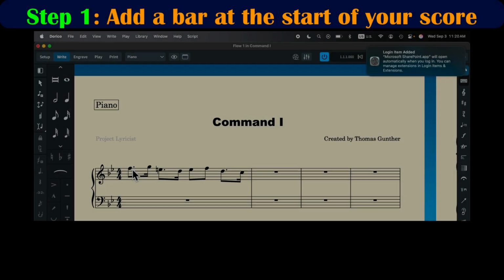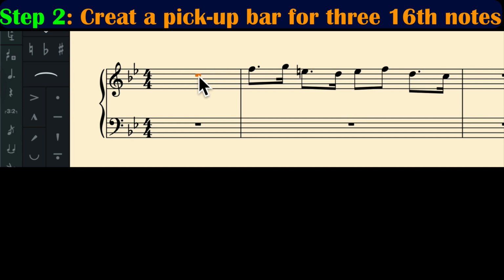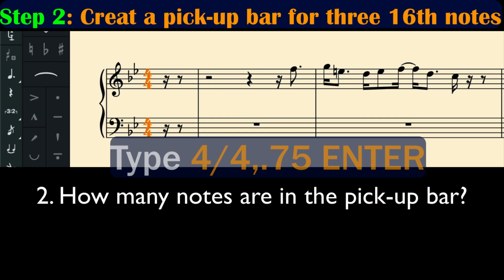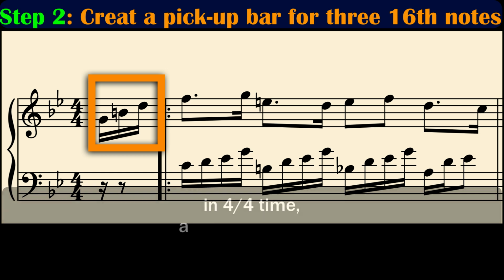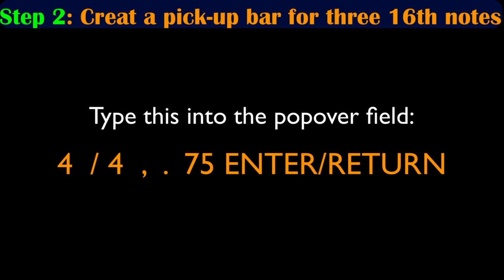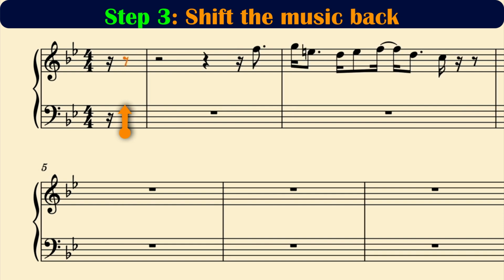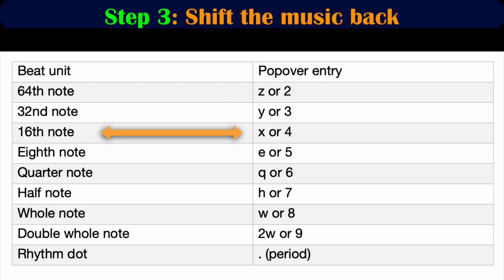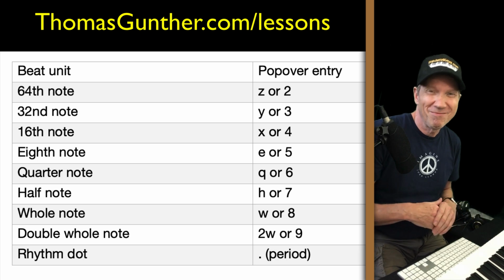How to create a Pickup Measure in Dorico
In this short video tutorial, Thomas Gunther provides step-by-step instructions on how you can add a pick-up measure before and after you have already created music in your score. In just 3 minutes, you will learn the exact syntax you should use to enter any number of pick-up values and how to shift the music back to the correct position after entering the pick-up measure.

00:00 - 1
00:19 - Step 1
00:36 - Step 2
02:14 - Step 3
03:08 - Closing Statement